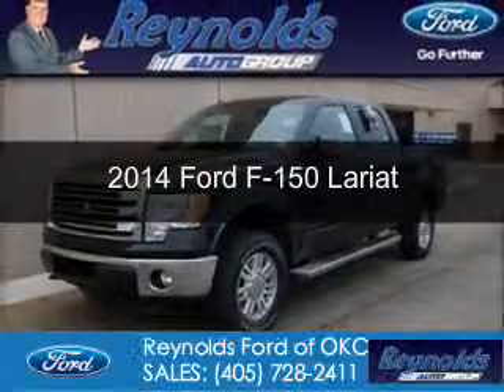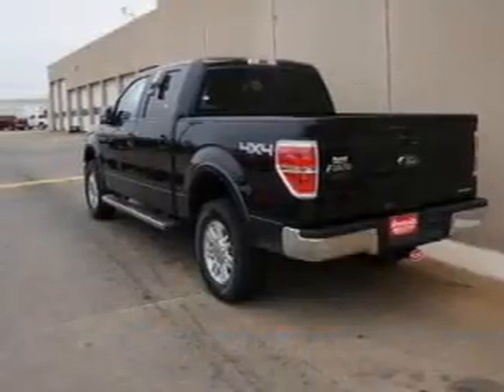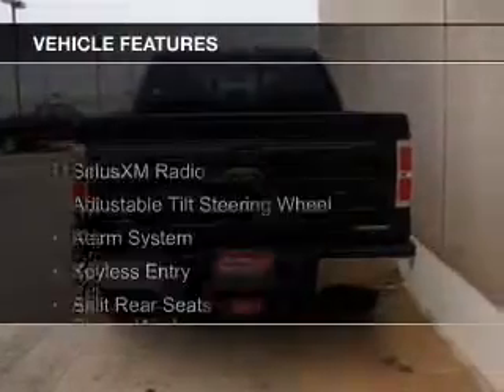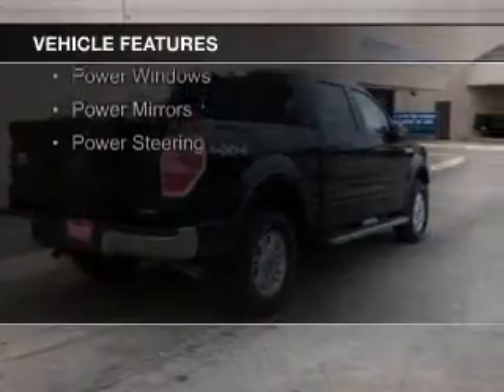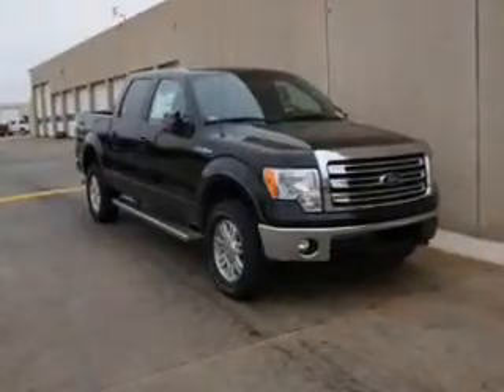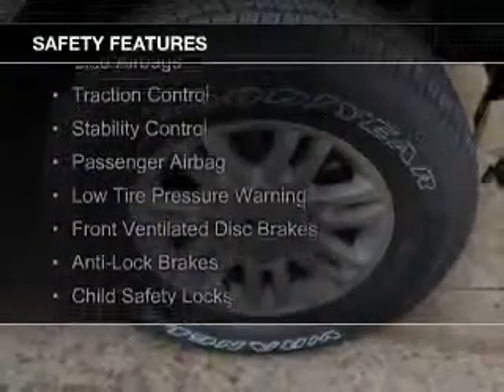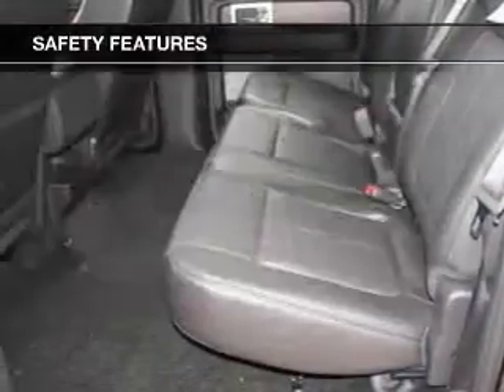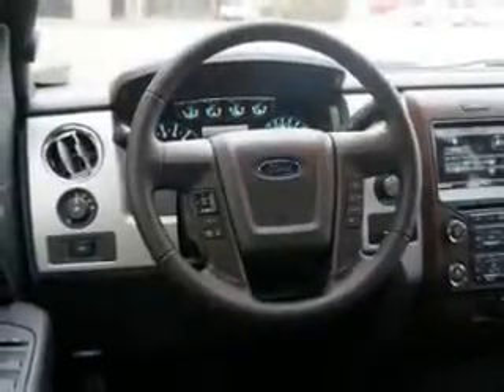2014 Ford F-150 - Oklahoma City OK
Phone:
Year: 2014
Make: Ford
Model: F-150
Trim: Lariat
Engine: 5.0 liter 8 cylinder 32 valve
Transmission: 6-Speed Automatic
Color: Tuxedo Black
Mileage: 20
Address:
7320 NW Expressway